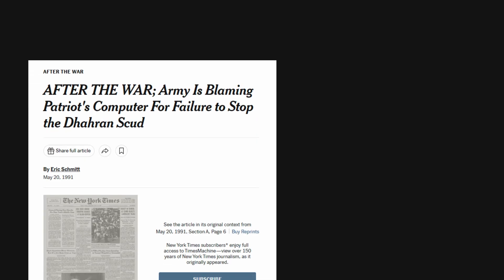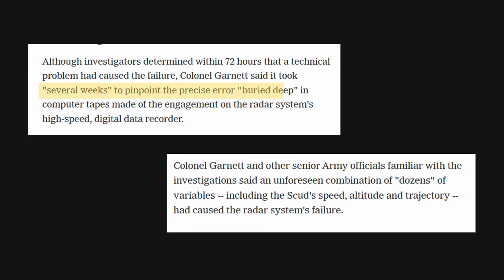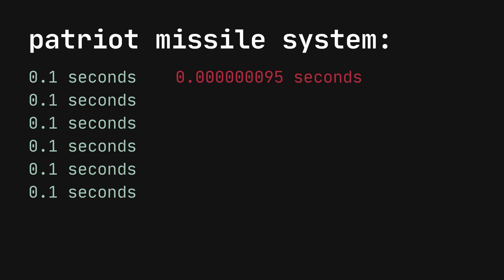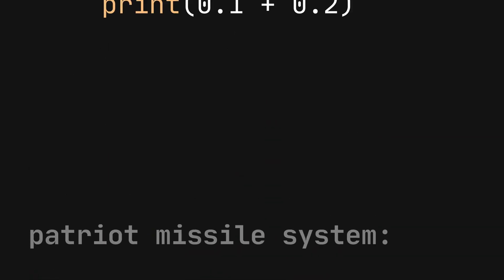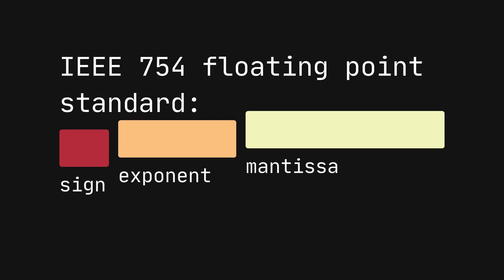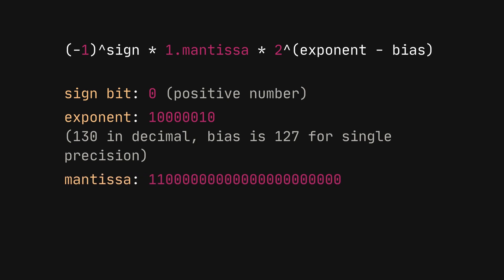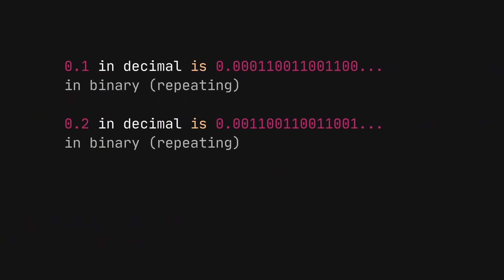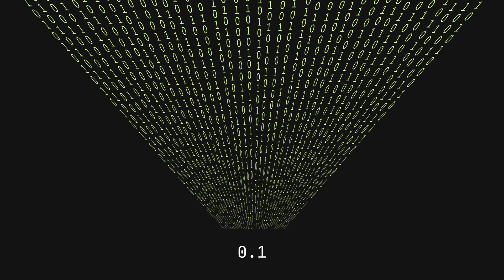Python has a dirty little secret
Floating-point arithmetic can lead to unexpected results in Python due to the way floating-point numbers are represented in memory. We breifly discuss the resons for this.

0:00 patriot missle failure
0:45 floating point standard breakdown
1:37 solutions